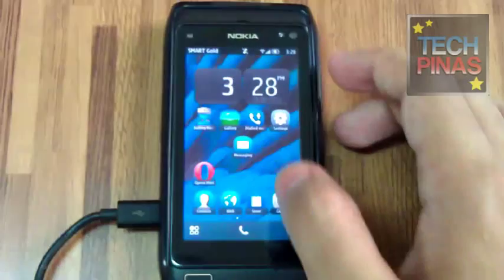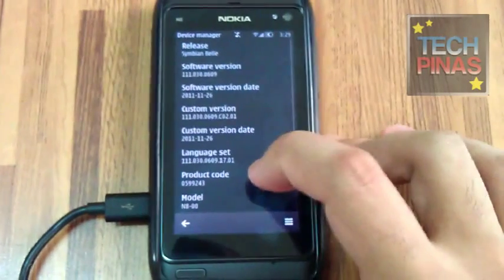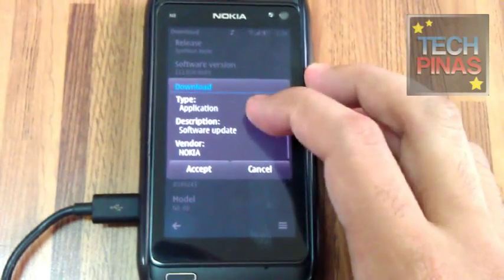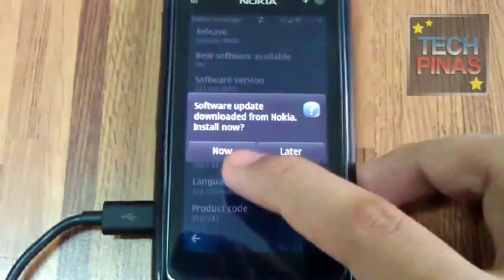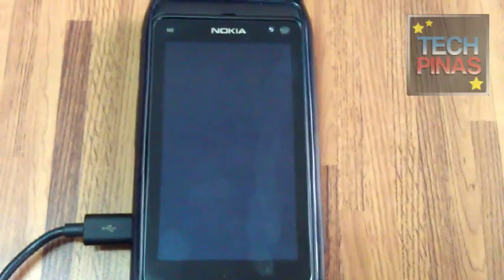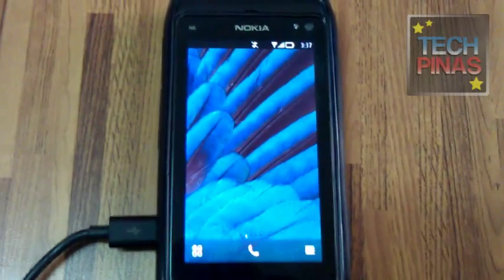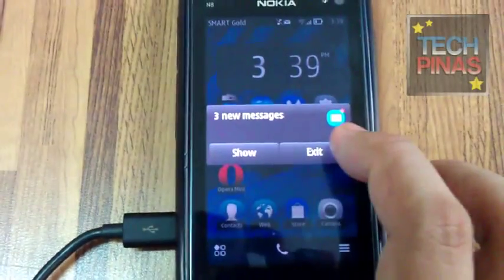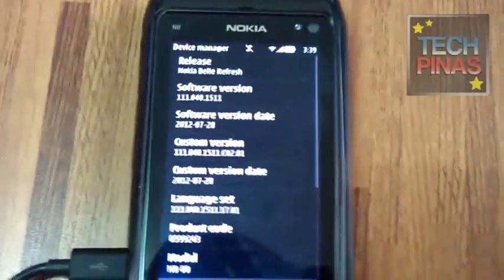How To Update Nokia Belle Smartphone to Latest Firmware